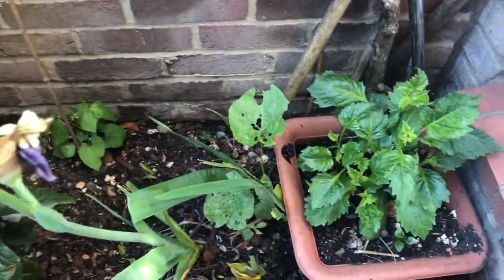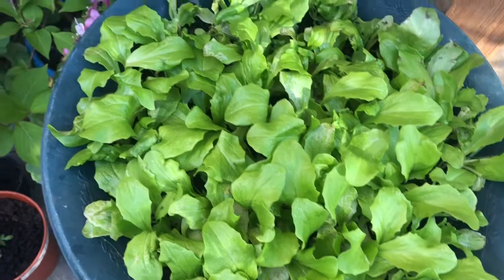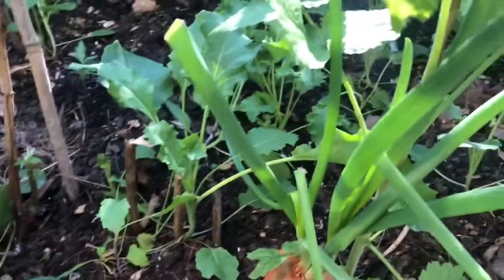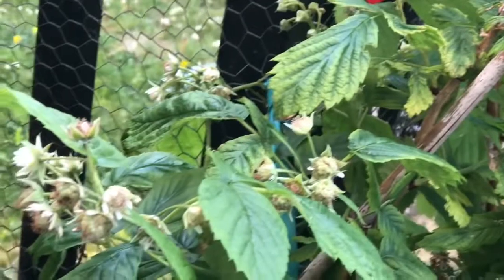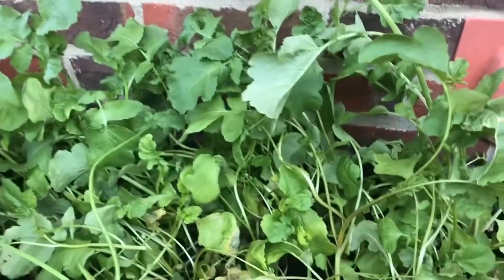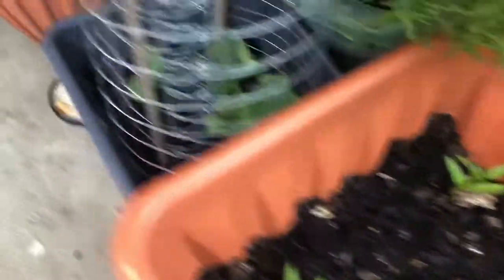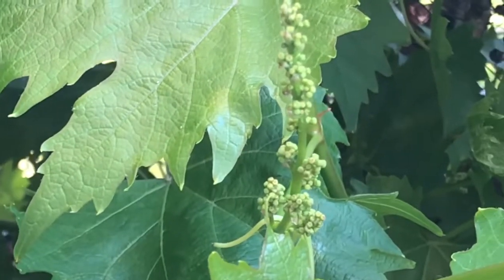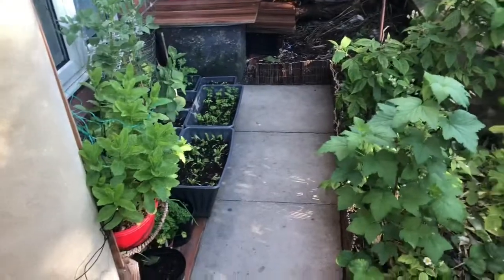My mini garden update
Hi everyone,
I am giving you an update on my mini garden. It has been rather windy, therefore my plants are finding it really hard. I hope you enjoy it. Thank you.